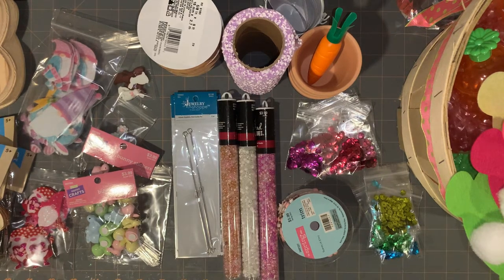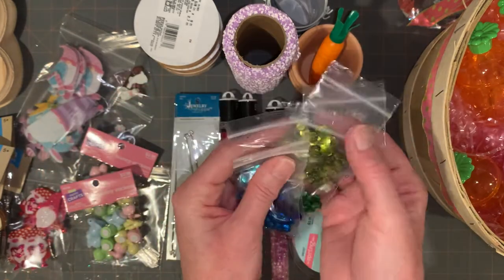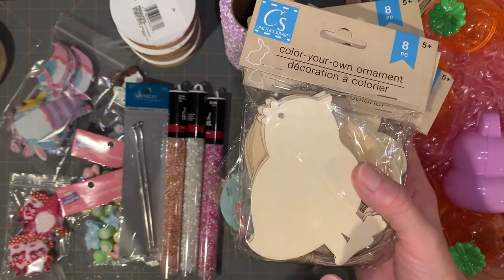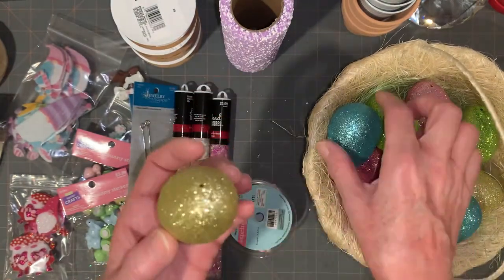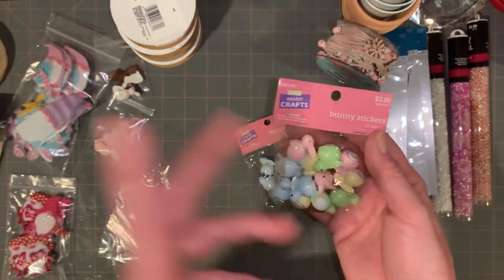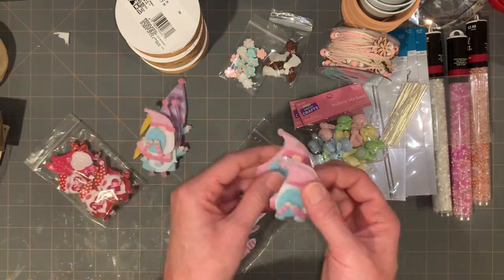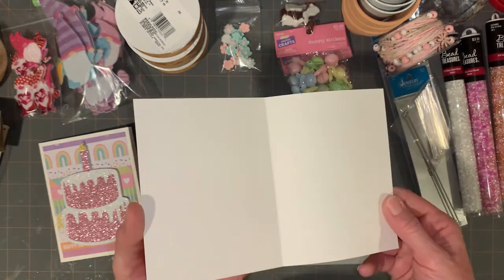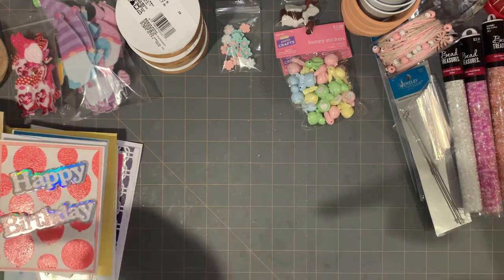Small Haul Dollar Tree & Hobby Lobby + Cards for Cubs Sneak Peak 🧸🥰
Combined Haul Dollar Tree & Hobby Lobby + Cards for Cubs Sneak Peak 🧸🥰.